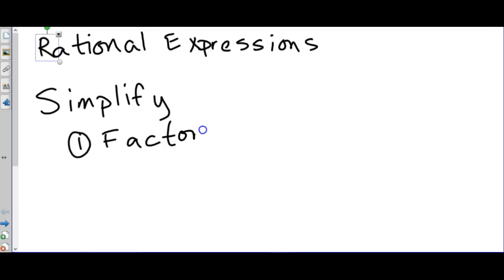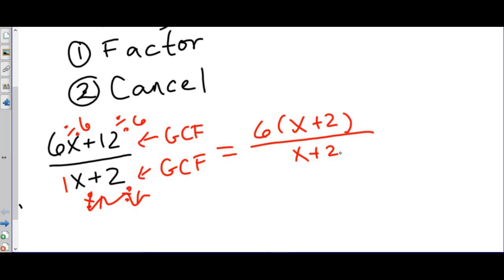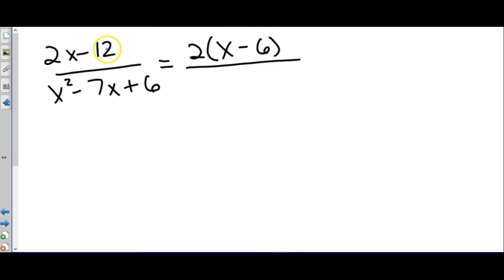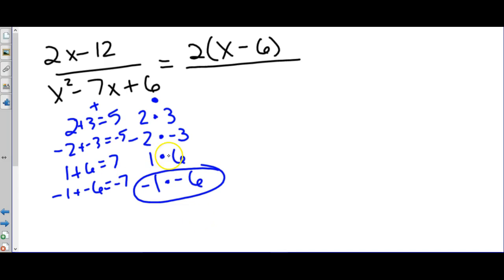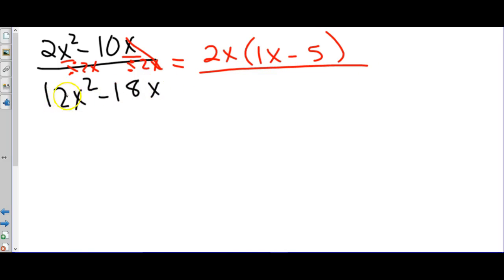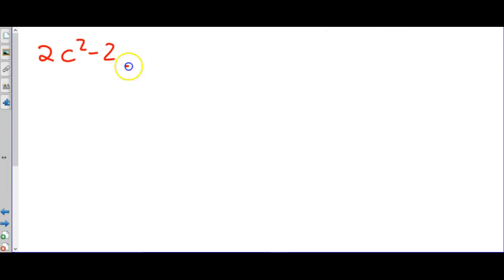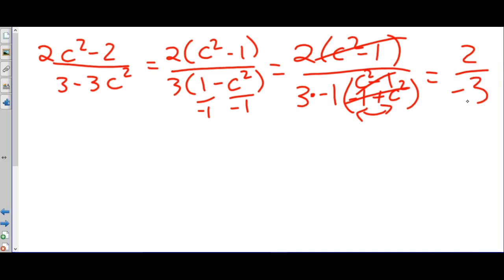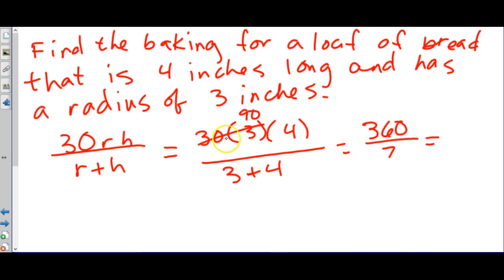Algebra 1 Q4 - Rational Expressions